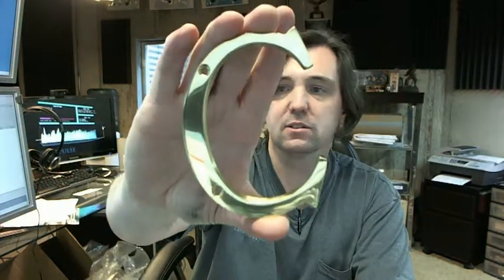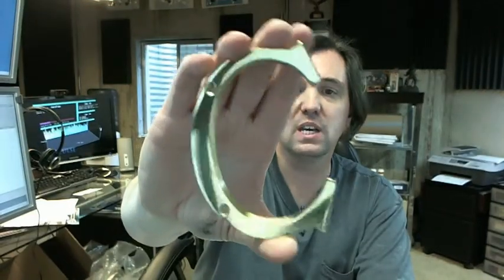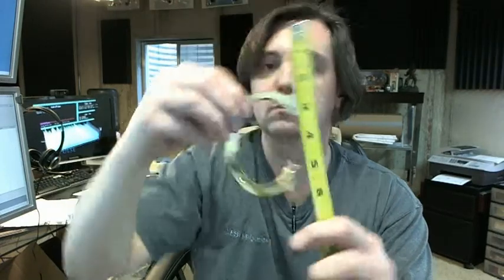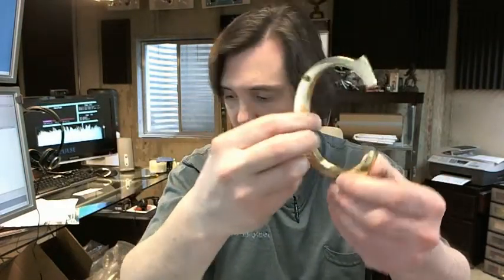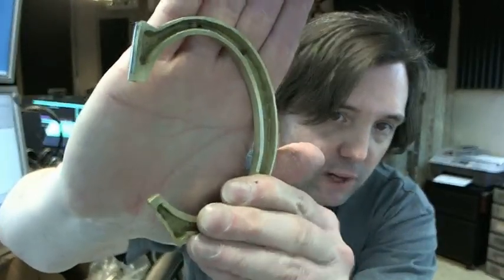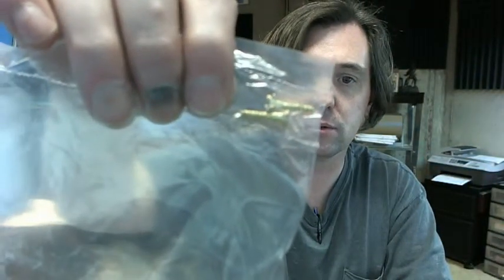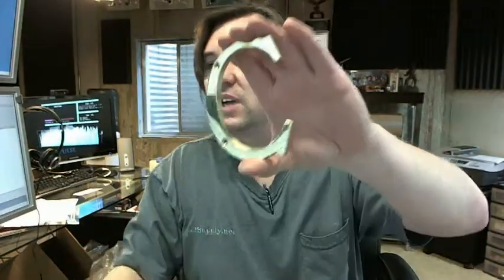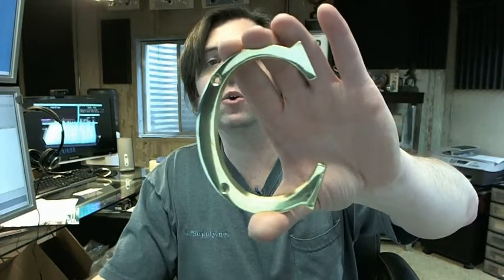Brass Accents I07-L91C0 Traditional 4" Letter C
This video is to bring you a closer look at the Brass Accents I07-L91C0 Traditional 4" Letter C.
4" overall height (4-1/8").
Polished brass finish is what you're seeing, it is available in several different finishes on the website.
Raised letter, you can see that it is not solid in the back, but that would not be typical for something raised.
This item is all brass.
It does include the two brass oval head 6 x 3/4" wood screws.